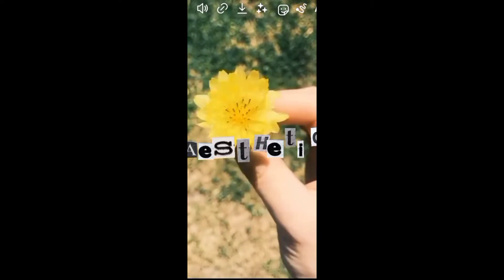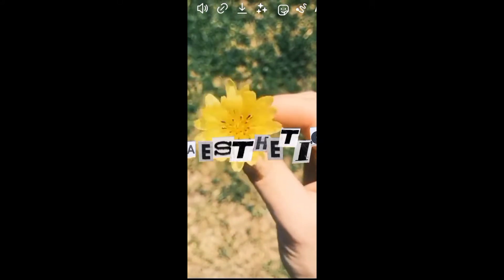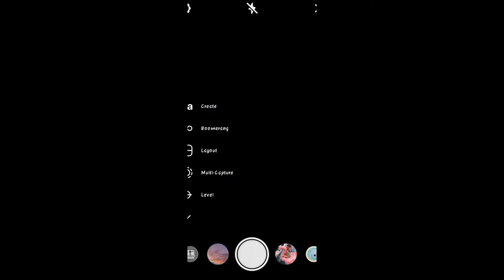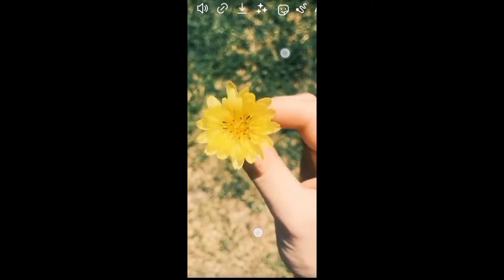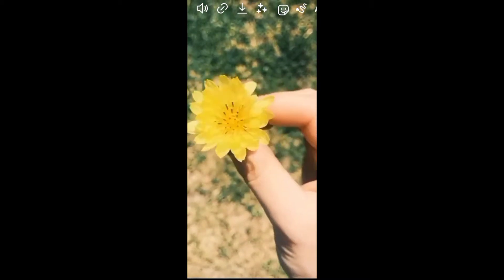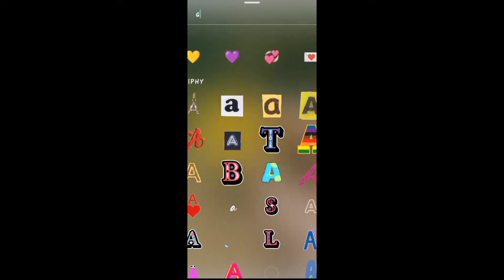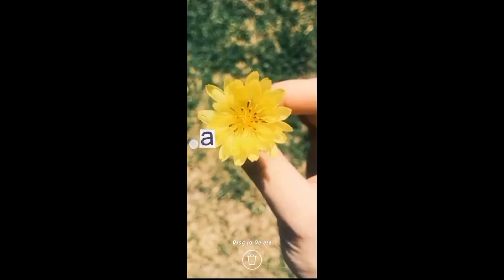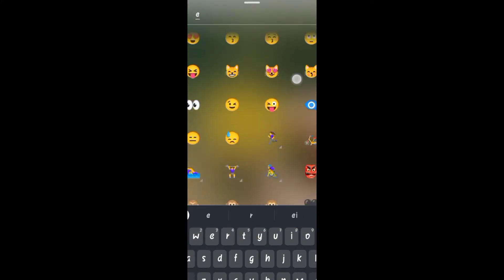How to create aesthetic letters intro for your reels using only one app on Android.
Hey guys here's a super easy way to create the aesthetic letters intro for your Instagram reels.